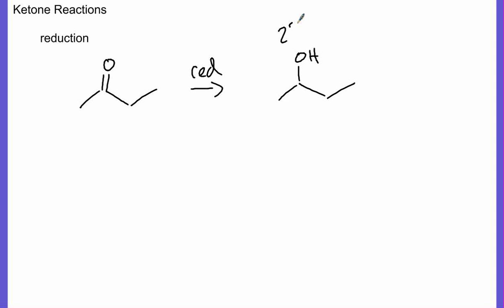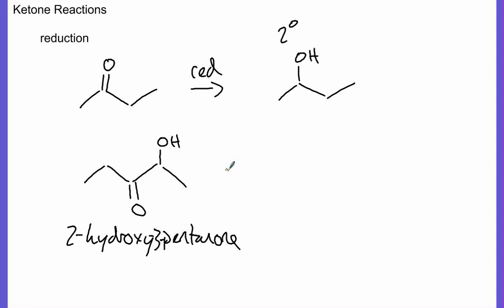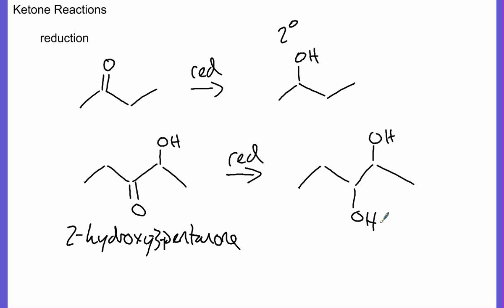4 ketone redox reactions reduction